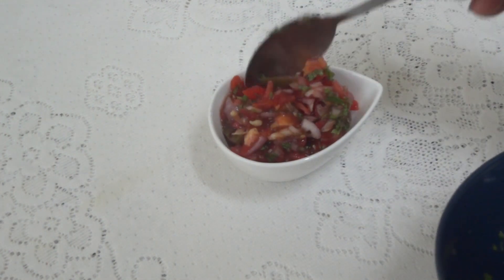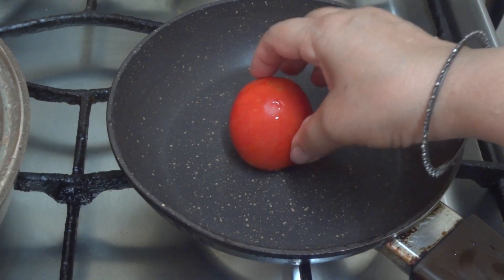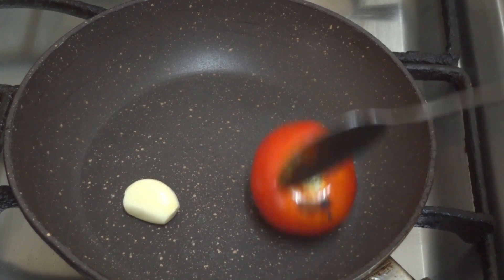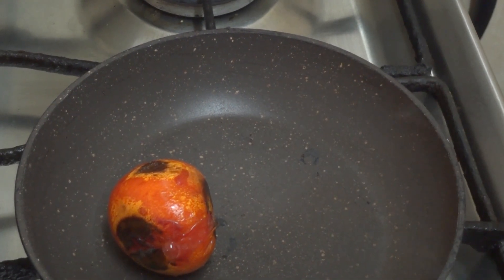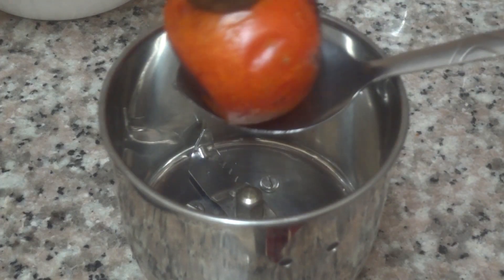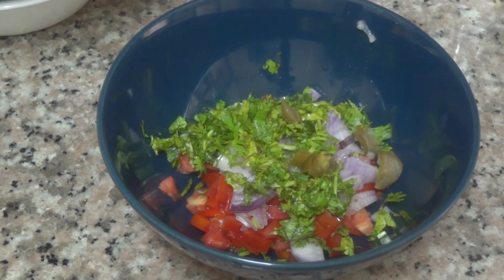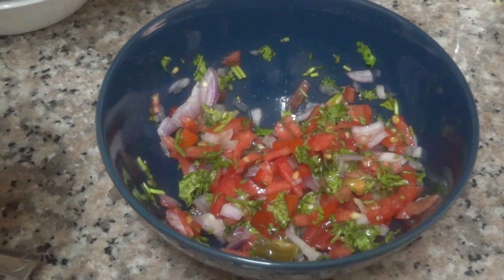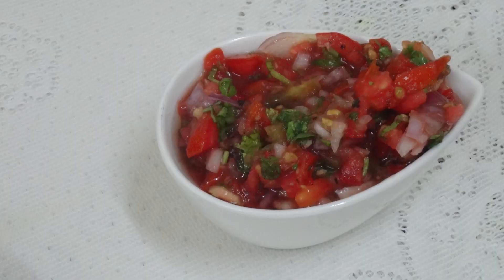Homemade Mexican Salsa Dip Recipe|Tomato Salsa Dip Recipe For Nachos|മെക്സിക്കൻ സാൽസ|Panach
Homemade Mexican salsa dip recipe.Tomato salsa dip recipe for nachos.Salsa recipe malayalam.Tomato salsa recipe malayalam.
Salsa dip for nachos chips, quesadilla, and many more.Homemade nachos salsa recipe in Malayalam.Delicious spicy tangy Mexican salsa recipe by PANACH

Queries Solved

salsa recipe malayalam
nachos salsa recipe
nachos dip recipe
salsa dip recipe
nachos recipe malayalam
nachos sauce recipe
salsa recipe for nachos
tomato salsa recipe malayalam
how to make salsa dip for nachos
salsa dip for nachos
salsa recipe
mexican salsa recipe
nachos recipe in malayalam
nachos recipe mexican
salsa for nachos
salsa malayalam
chicken nachos recipe
dip for nachos
how to make salsa sauce
mexican dip
mexican nachos recipe
nachos salsa
nachos sauce
salsa
salsa dip
salsa recipe mexican
salsa salad recipe
salsa sauce recipe
how to make salsa at home in malayalam
salsa recipe in malayalam
salsa recipe malayalam
nachos salsa recipe
nachos dip recipe
salsa dip recipe
nachos recipe malayalam
nachos sauce recipe
salsa recipe
mexican salsa recipe
nachos recipe mexican
salsa for nachos
salsa malayalam
chicken nachos recipe
dip for nachos
mexican dip
mexican nachos recipe
nachos salsa
nachos sauce
salsa
salsa dip
salsa recipe mexican
salsa salad recipe
salsa sauce recipe